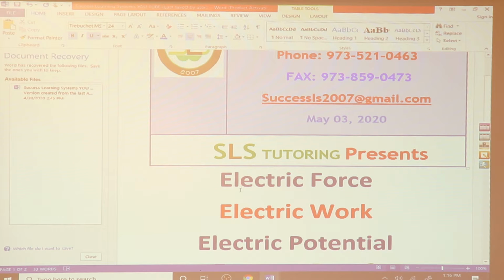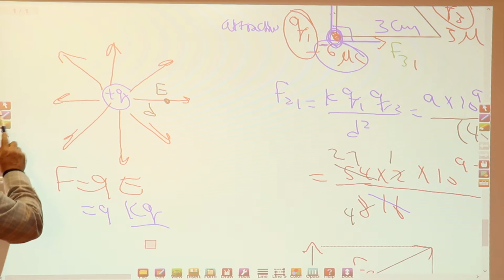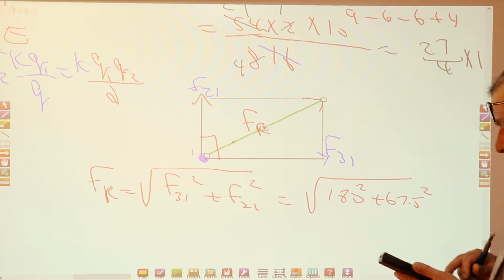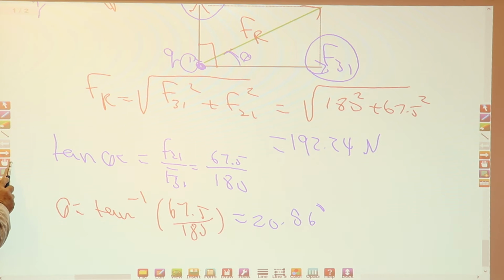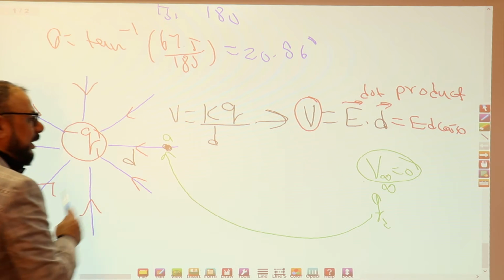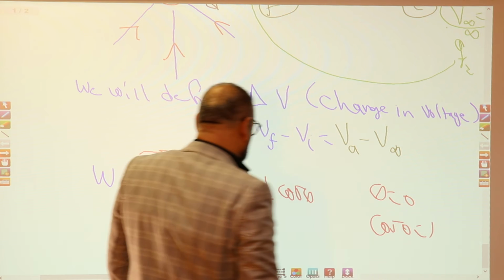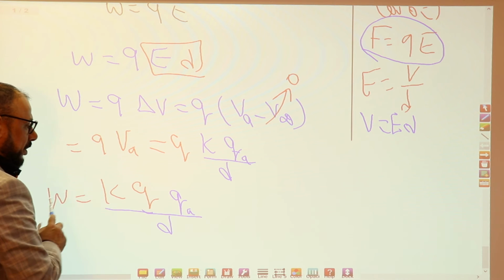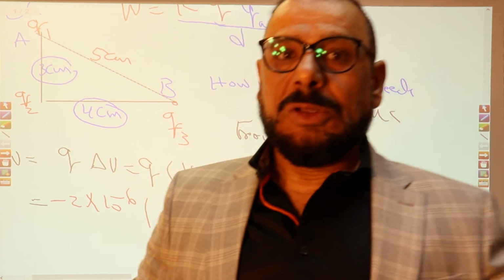Electric Force and Electric Work (AP Physics and College Physics)